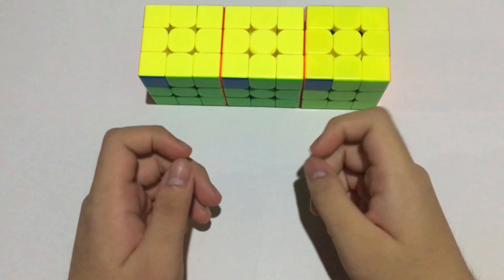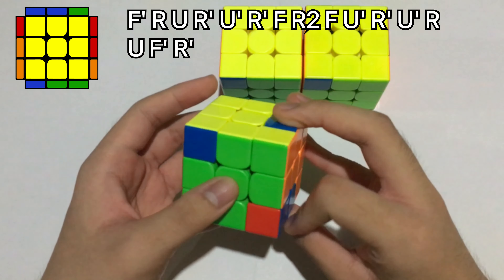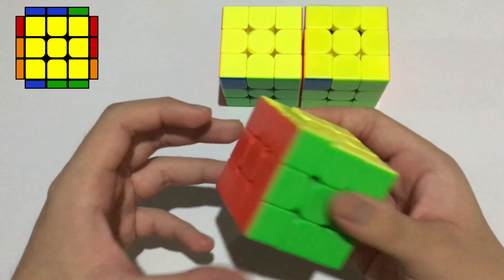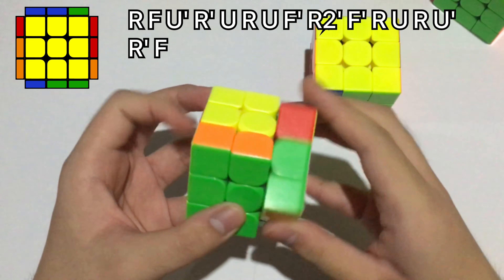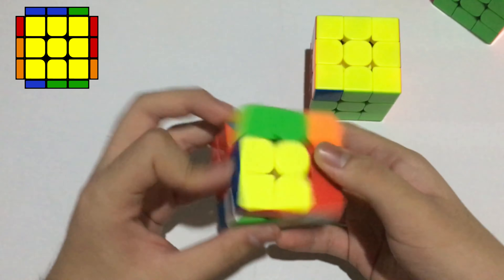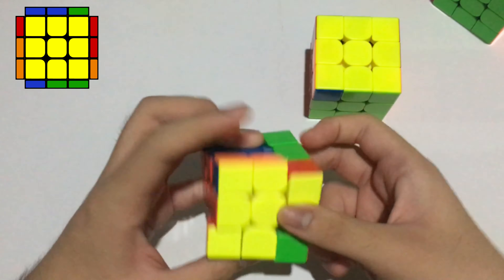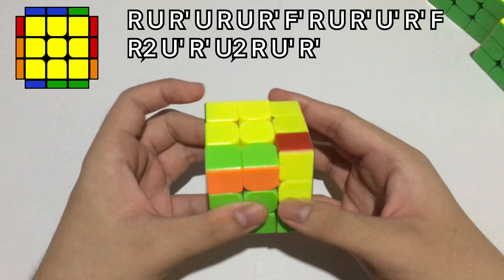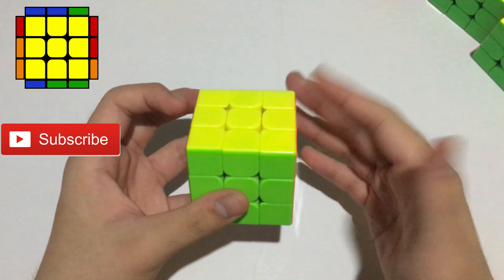THE BEST NA PERM ALGORITHMS (All Rotationless)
Hey Cubing Gang! Do you hate Na Perm? Maybe its just because you haven’t tried a good algorithm for this PLL.